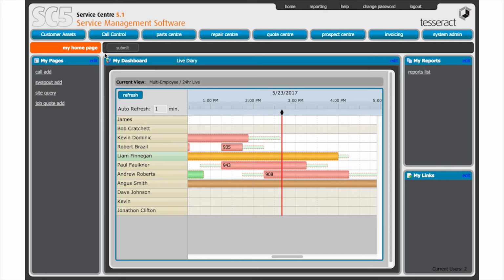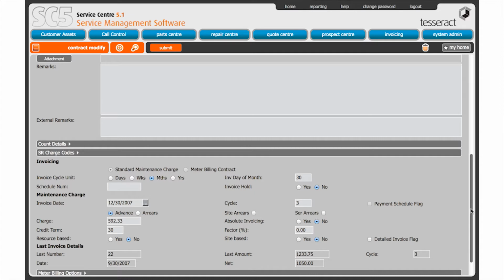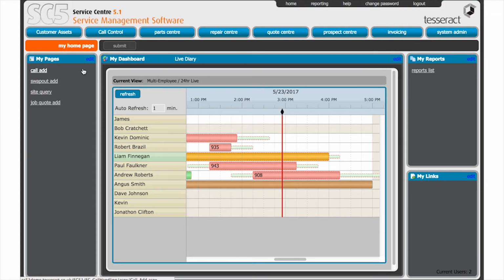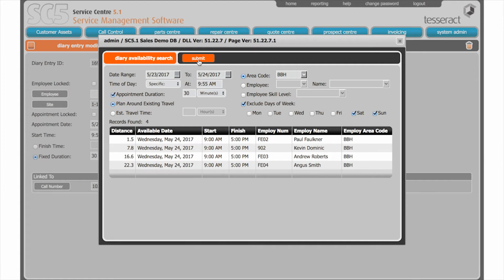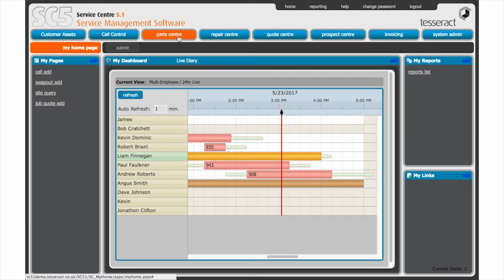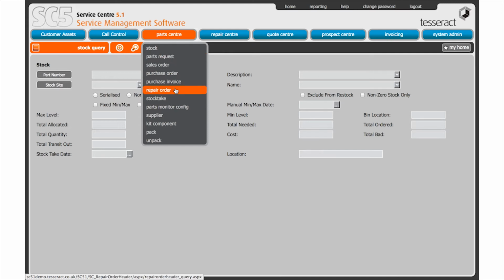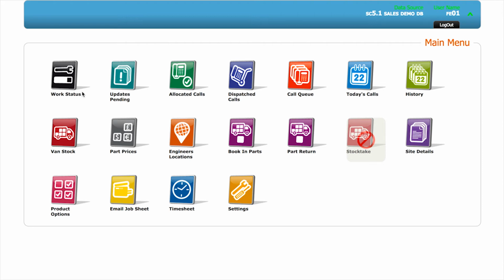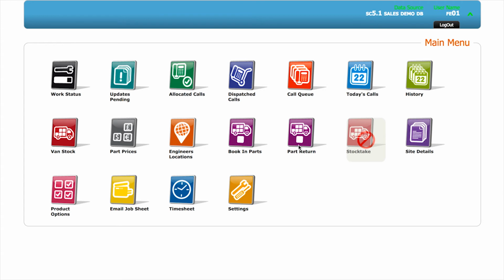Webinar: Five Fundamental FSM Technologies - discussion and demos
Kris Oldland, Field Service News, and Kevin McNally, Tesseract explore some of the fundamental FSM technologies that all field service companies should be using, with demonstrations of Tesseract's Service Centre 5.1